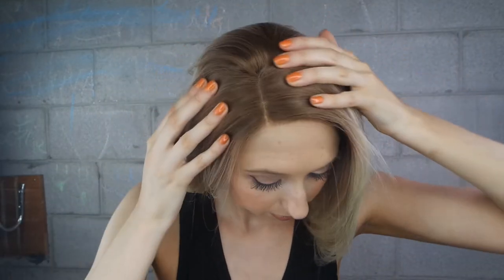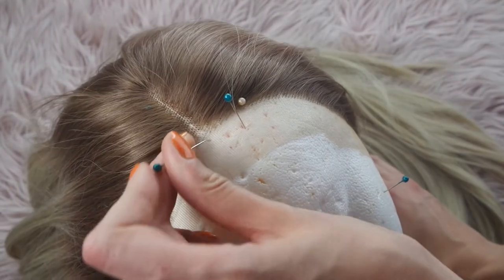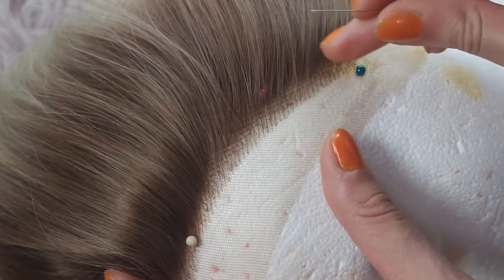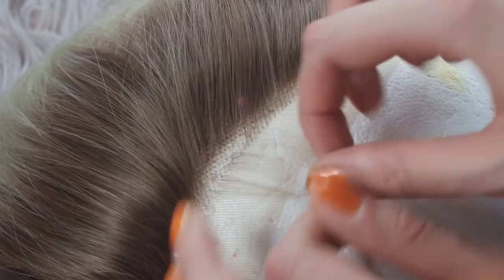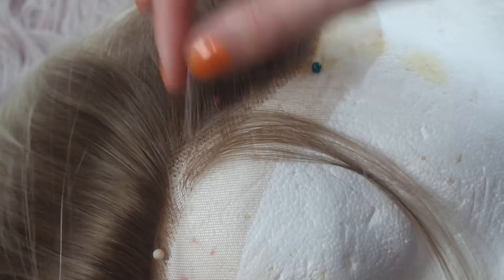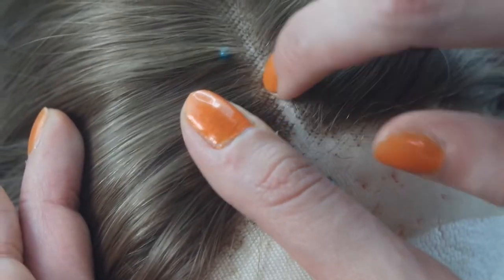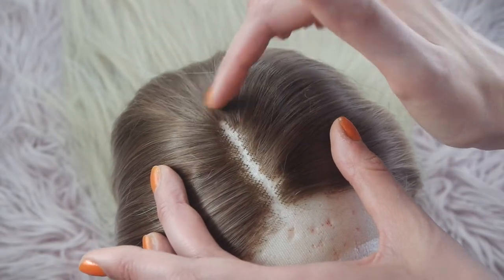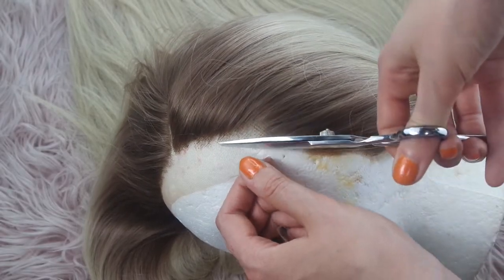How to Make a Synthetic Wig Look Natural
In this video I show you how to make your synthetic wig look a bit more natural by plucking the hairline and widening the parting space to mimic the look of a natural hairline.